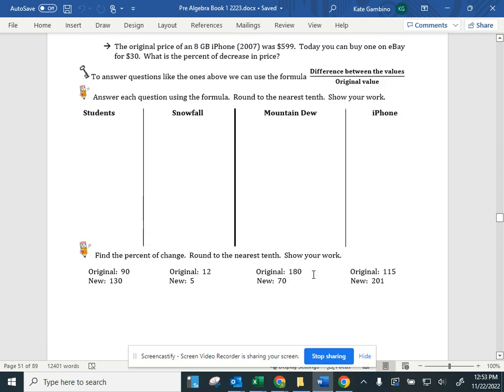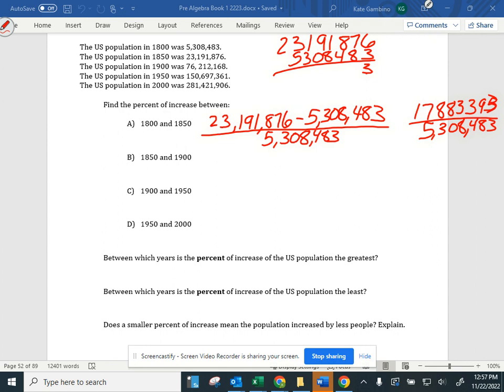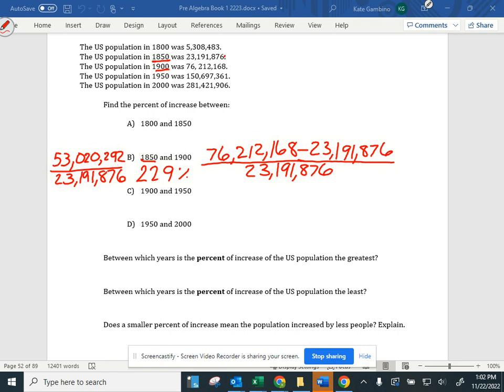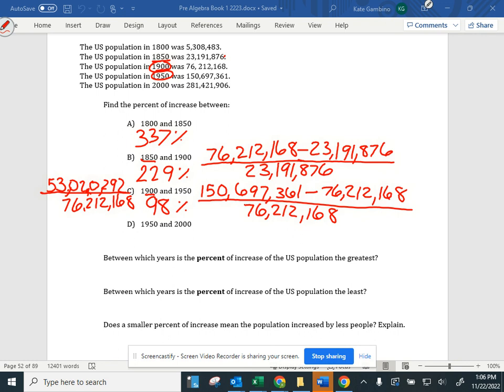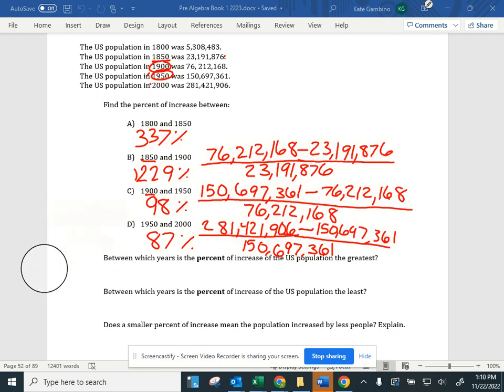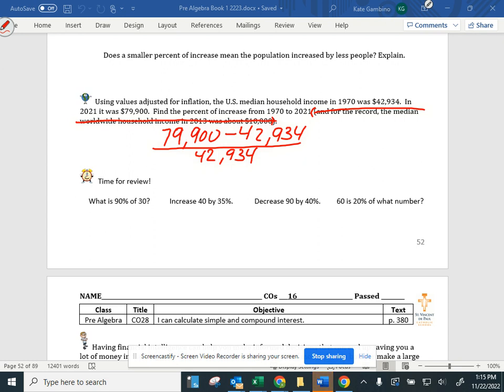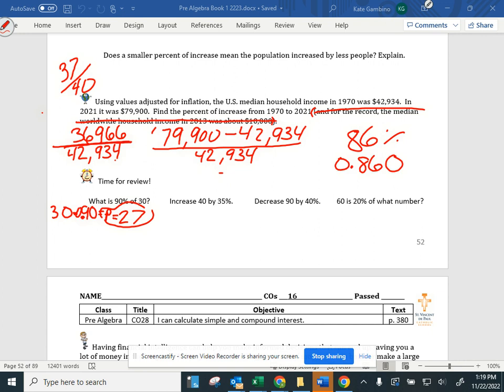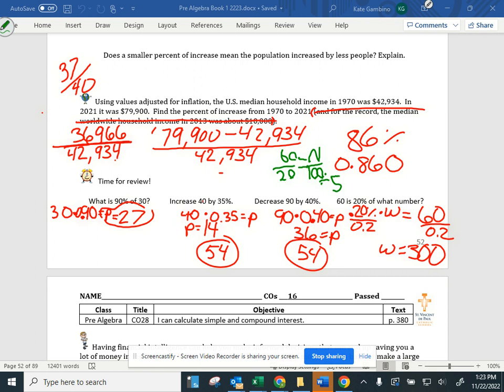11/22 Pre Algebra CO27 review